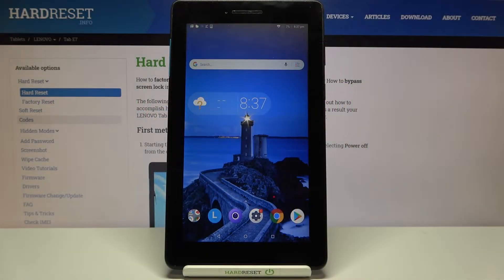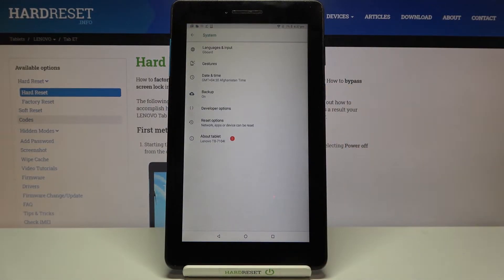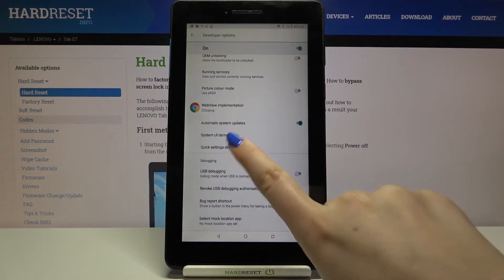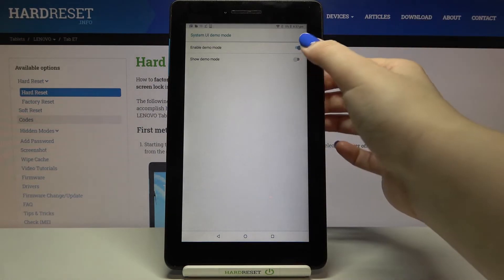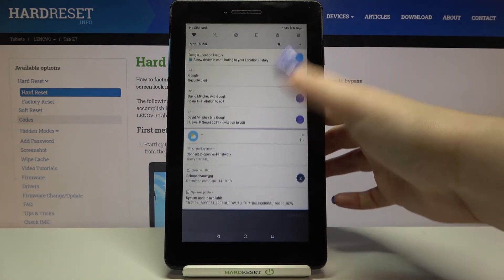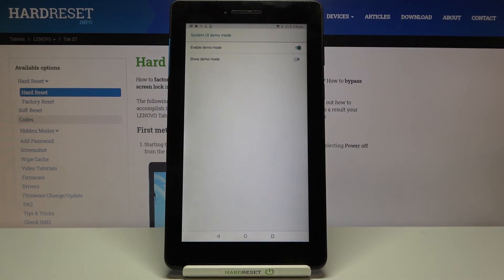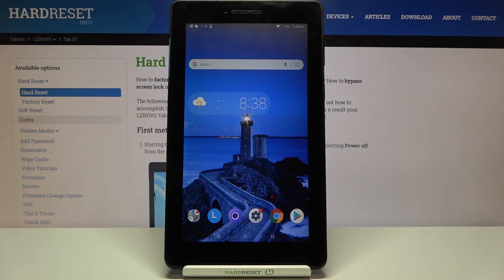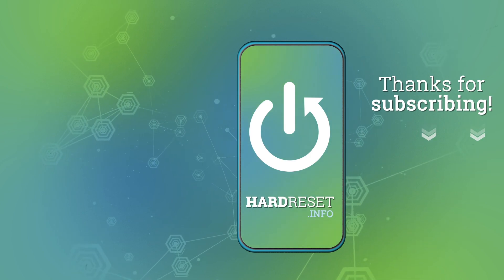How to Activate Demo Mode on LENOVO Tab E7 – Enable Demo Mode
Would you like to learn how to run LENOVO Tab E7 in Demo Mode? If you want to check how the demo mode works on the LENOVO Tab E7, open the attached video. Our specialist will show you how to easily start the demo mode on the LENOVO Tab E7 and how to turn off the demo mode on this tablet.